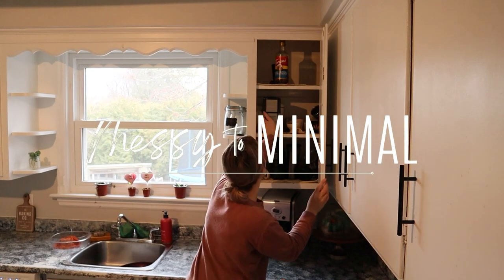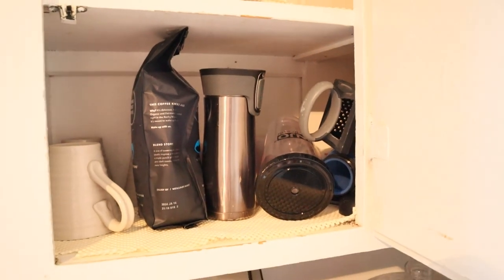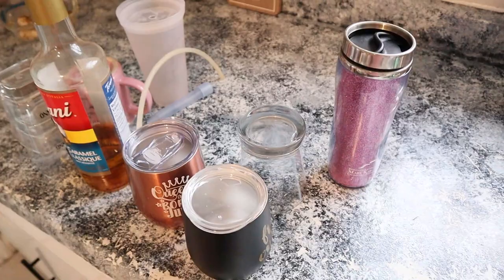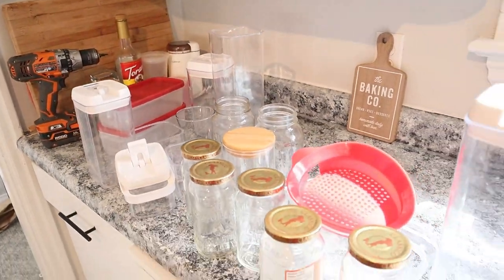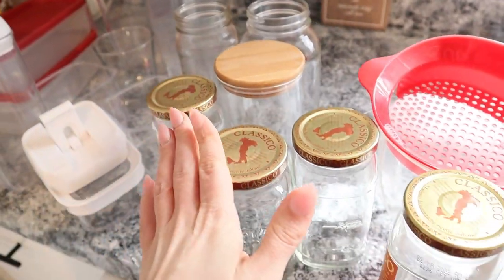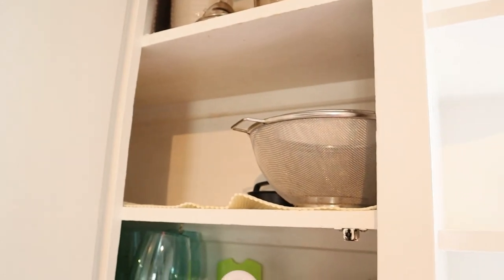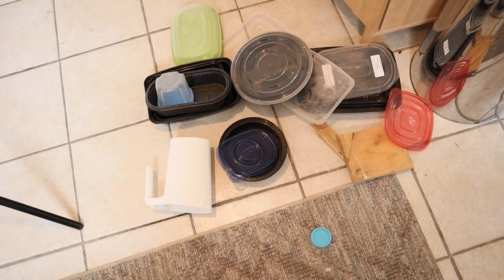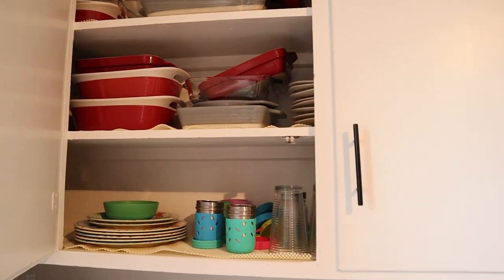NEW✨2023 MESSY TO MINIMAL | Minimize with me | extreme declutter + clean with me | Spring Homemaking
n 2023 MESSY TO MINIMAL | Minimize with me | extreme declutter and clean with me | Spring Homemaking Motivation

Coming in hot with a new messy to minimal episode for some extreme cleaning and decluttering motivation in the kitchen! As you all know, minimizing and decluttering is an on-going journey! Mine started back in January when I first launched my own Messy to Minimal Series! The journey continues today as we do a second round of decluttering and minimizing to live a more simplified life.

I am so passionate about simplifying and minimizing our home that I started a new Instagram where I share tips and inspiration on minimal living, minimalism, and simplifying your home. Follow me there for more inspiration!

I hope you enjoy today's video! Happy Cleaning & homemaking! xoBW

Use Code: Brianne

M Y  F A V  C L E A N I N G  P R O D U C T S:
Food Chopper
Kitchen Organizing Fridge Containers
Fridge Organizer Containers
Amber Glass Spray Bottles

Knix.ca or Knix.com (non toxic period underwear, loungewear and bras)
USE code: ALLTHINGSLIFEBEAUTY_KNIXLOVE

A BIT ABOUT MY CHANNEL:
I'm a happily married working mom of 2 little girls! I run 3 different businesses, homeschool, and run a household so you could say things are busy around our home. I live just outside of Toronto, Ontario, Canada.

I love helping over achieving moms + homemakers find harmony within their homes with their everyday cleaning tasks! I share lots of Lifestyle Content with a focus on cleaning, and homemaking motivation! As well as organization, decluttering, and home DIY!

I post videos weekly! My goal is to inspire you to get up, and tackle your mess with me! And find joy in those everyday mundane tasks! Happy Cleaning! xoBW